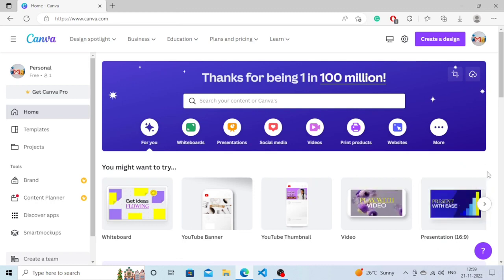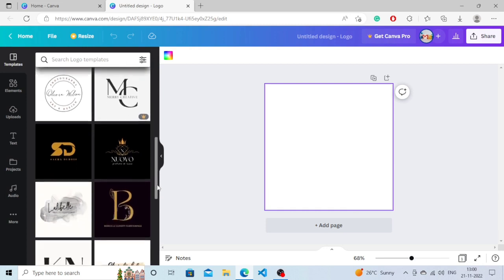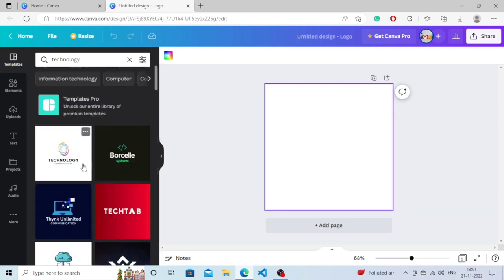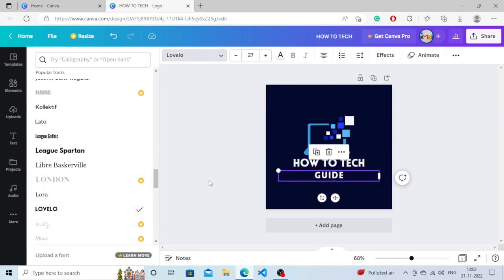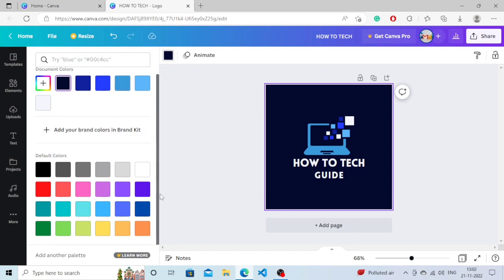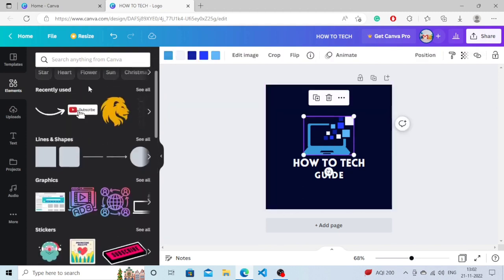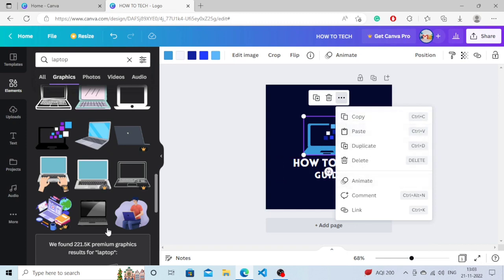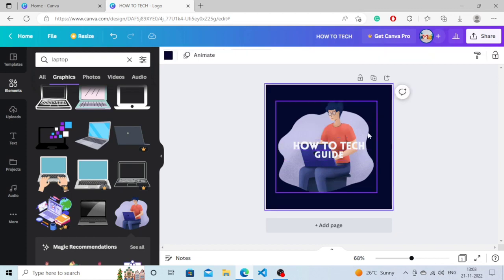How To Make a Logo in Canva ll EASY Canve Logo Design Tutorial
In this video, we're going to show you how to make a logo in Canva. If you're new to Canva or if you just want to improve your skills, this video is for you!
We'll show you how to create a simple logo using the Canva logo template, and how to add text and images to make your logo look professional. After watching this video, you'll be able to create a logo in no time!
In this tutorial, I'll show you how to make a logo in Canva. You'll learn how to create a logo from scratch, using a variety of tools and tips.If you're looking to create a logo for your business, blog, or project, then this tutorial is for you. By the end, you'll have a logo that's perfect for your needs!